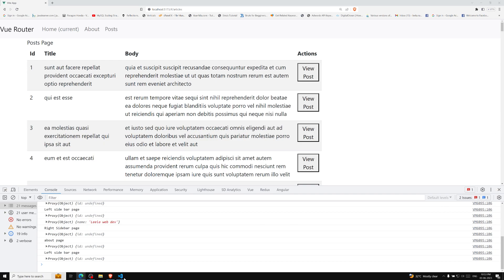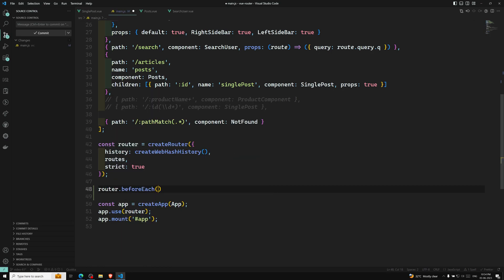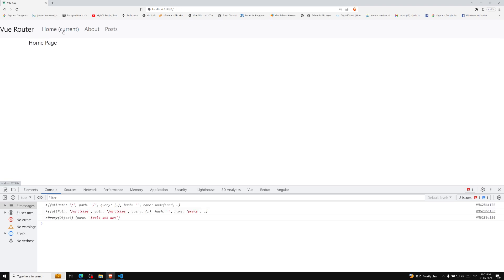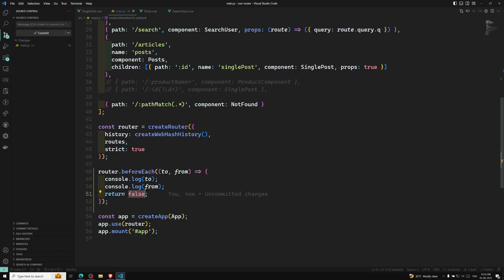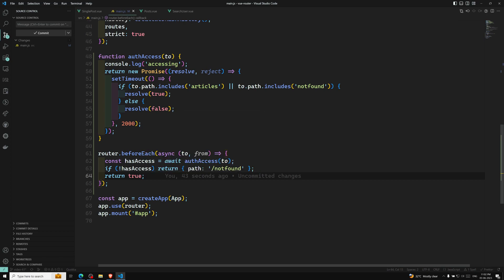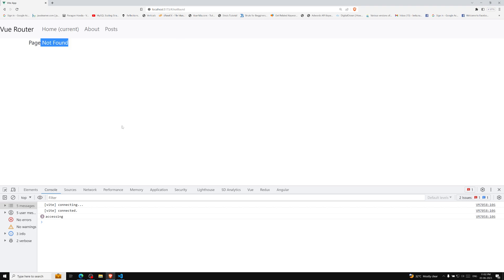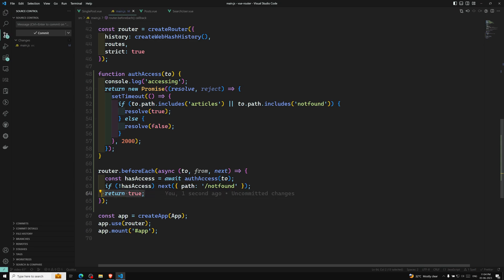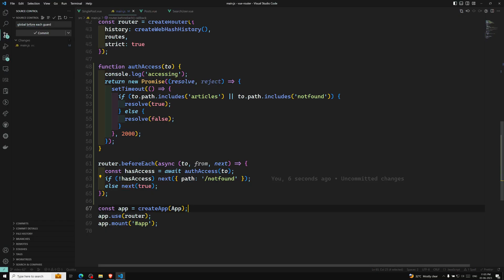62. Global BeforeEach Navigation Guard in Vue Router Composition API - Vue 3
In this video we will see about the Global BeforeEach Navigation Guard in Vue Router Composition API - Vue 3